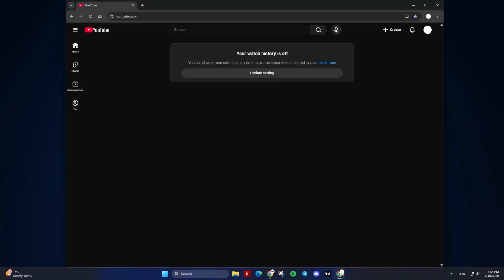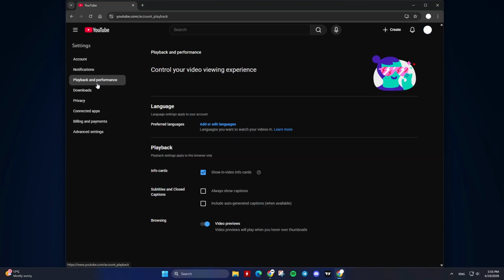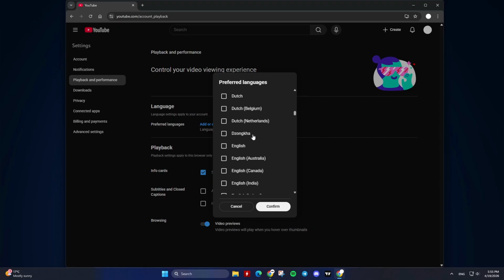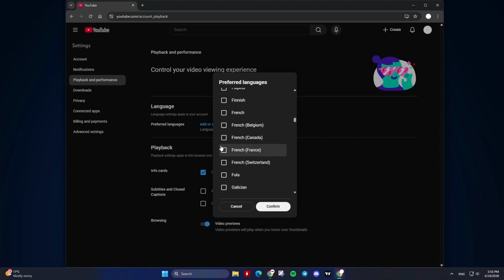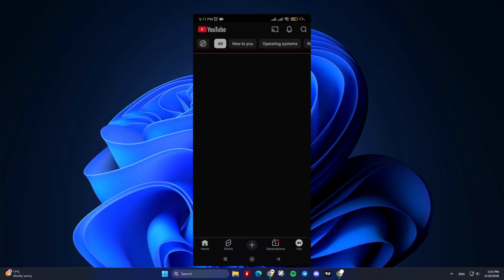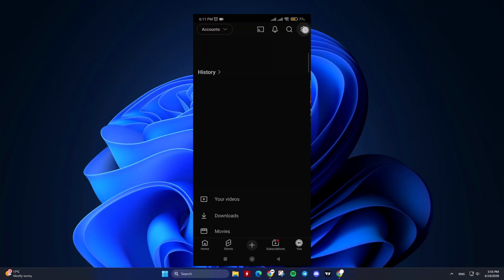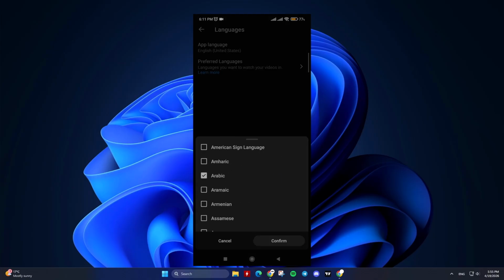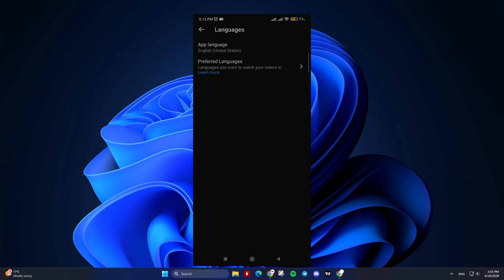How To Set Preferred Languages on YouTube (Audio, Titles & Descriptions)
Content with the original audio in one of your preferred languages will not be translated and will default to the original audio. This setting applies for translations of audio (dubs) (Auto dubbing), titles and descriptions. You can indicate your preferred languages on web or in the YouTube app

Thanks ❤️